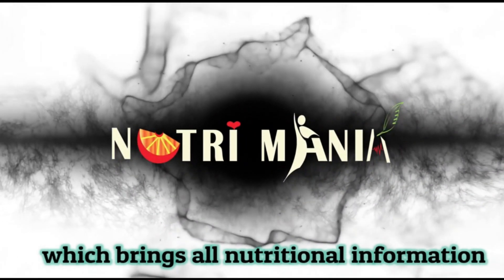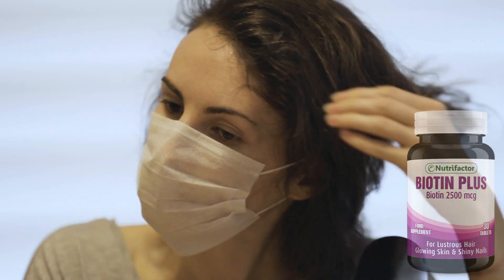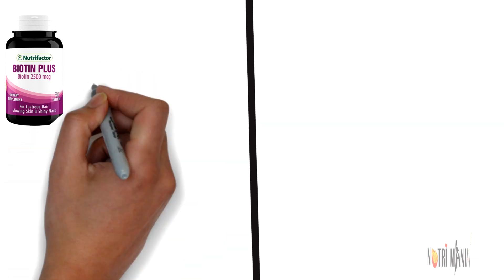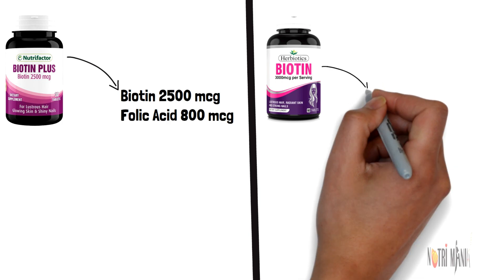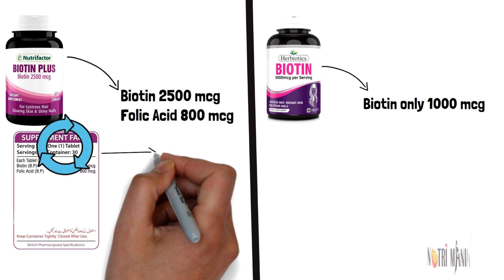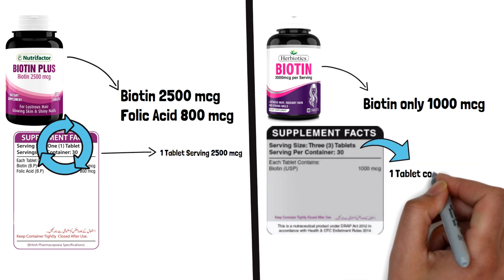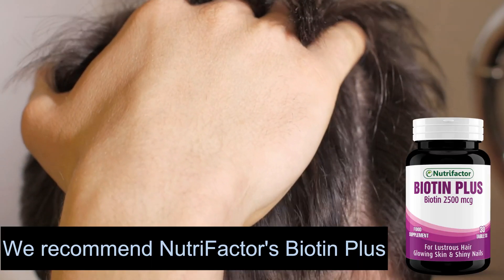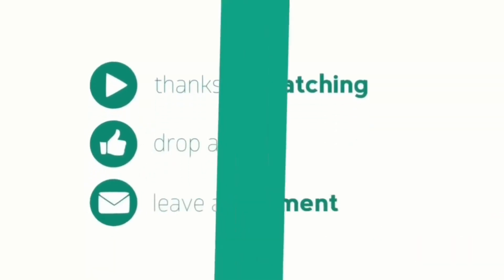Supplement for Skin | Hair | Nails | Biotin Plus 2500 mcg | My Secret For Healthy Hair |Juggun Kazim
biotinreviews nutrifactorbiotinreviews biotin2500mcgreviews Hair Growth Secrets Revealed| Nutrifactor Biotin for hair fall |Biotin Plus 2500mcg Review By NutriMania
@Nutri Mania​ #@Nutrifactor​ #@biotinforhair​ #@NutritionFacts.org​ #@SUPPLEMENTS VILLA​ Biotin​ Nutrifactor​ Biotinplusreview​ Biotin2500mcg​
What is Biotin​: (VitaminH​ or VitaminB7​, Coenzyme​ R)
Biotin, a water-soluble vitamin, is composed of a ureido ring
fused with a tetrahydrothiophene ring. This micronutrient acts as
a covalently bound coenzyme for five carboxylases
1-Acetyl-CoAcarboxylase α (ACC-α),
2-Acetyl-CoA carboxylase β (ACC-β),
3-Pyruvate carboxylase (PC),
4-Propionyl-CoA carboxylase (PCC), and
5-3-methylcrotonyl-CoA carboxylase (MCC)
These carboxylases are involved in fatty acid synthesis, amino acid
metabolism, and gluconeogenesis & Biotin is also involves in the
synthesis of leucine, a quintessential amino acid that the human body
cannot generate on its own. Our body needs biotin to help convert certain nutrients into energy. It also plays an important role in the health of your hair, skin, and nails.
Why Biotin is Needed from Outside:
Biotin is synthesized by bacteria, molds, yeast & certain plants. The human body cannot produce Biotin on its own has to depend on dietary & supplemental sources of Biotin.
Biotin Functions in Our Body:
1. It converts nutrients (Carbohydrates, Proteins & Fatty acids) into energy.
2. It is extremely essential in maintaining good hairs, skin & nails.
3. Although rare, pregnant women may become biotin deficient. To help promote baby health, take a prenatal vitamin that contains biotin and folic acid during pregnancy. High doses of biotin, however, can be dangerous to the baby, so additional supplementation of biotin isn’t recommended.
4. Biotin, especially in combination with chromium, facilitates the activity of insulin, which is one of the major hormones involved in regulating blood glucose levels. Biotin inhibits the activity of certain enzymes that stimulate the liver to produce glucose, reducing the amount of sugar that enters the blood stream. This mechanism explains why a deficiency of biotin can lead to elevated blood sugar levels, and impaired glucose tolerance. It may also help reduce nerve damage in people who have diabetes or who are undergoing dialysis for kidney disease.
5. The human brain is dependent on a constant supply of glucose for energy. Under normal circumstances the brain exclusively uses glucose as a fuel source, and unlike other tissues brain cells cannot use fat for energy. Biotin has a key role in producing glucose form other substrates (Fatty acids), and so contributes to the proper functioning of the brain. Deficiency of biotin has been associated with depression, lethargy, and hallucinations.
6. Biotin also contributes to the maintenance of normal mucus membranes and to normal psychological & neuronal functions.
Causes of biotin deficiency:
Various causes of biotin deficiency have been reported, including:
1. Total parenteral nutrition without biotin. Patients who receive long-term total parenteral nutrition therapy without biotin supplementation, develop biotin deficiency.
2. Excessive consumption of raw egg whites. Avidin, contained in raw egg white, has a high binding affinity to biotin, making it unavailable for absorption. Prolonged consumption of raw egg, not cooked egg, was reported to be a predisposing factor for biotin deficiency.
3. Long-term anticonvulsant therapy. Long-term administration of anticonvulsants & antibiotics.
4. Smoking and chronic alcoholism. Smoking accelerates biotin metabolism, especially in women. Animal studies showed that chronic alcohol exposure has negative impact on biotin uptake in pancreatic acinar cells and renal biotin reabsorption.
7. Inflammatory bowel disease (IBD). IBD is a group of chronic inflammatory disorders of the intestine, including Crohn’s disease and ulcerative colitis.
8. Pregnancy and lactation. Emerging studies have shown decreased biotin
levels in a significant proportion of pregnant and lactating women. Some experts recommend a higher intake of biotin for pregnant women because marginal biotin deficiency during pregnancy might be teratogenic.
Drug Interactions:
Large doses of biotin have no known toxic effects. If biotin is taken with alpha-lipoic acid, the body may not be able to absorb either of them effectively. The same is true of vitamin B5, or pantothenic acid.
Biotin supplements may also interact with some medications that are broken down by the liver, including clozapine (Clozaril), haloperidol (Haldol), olanzapine (Zyprexa), and others.